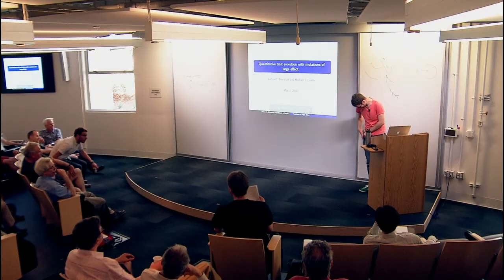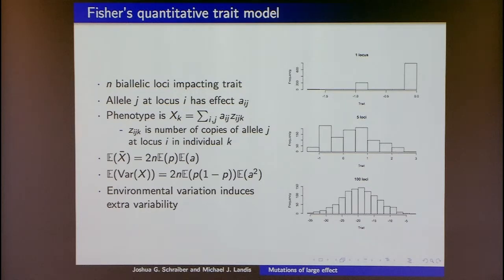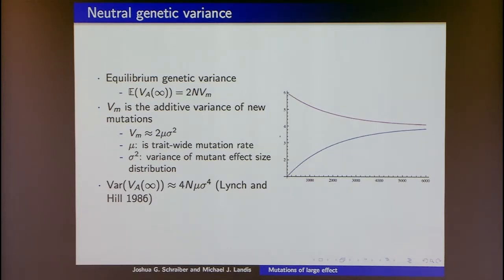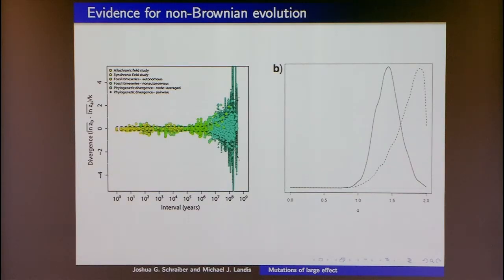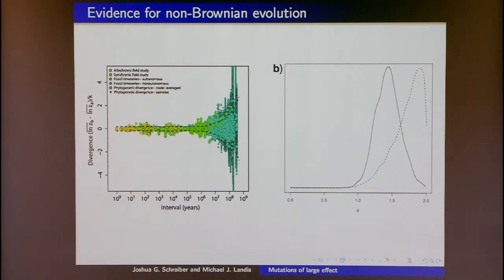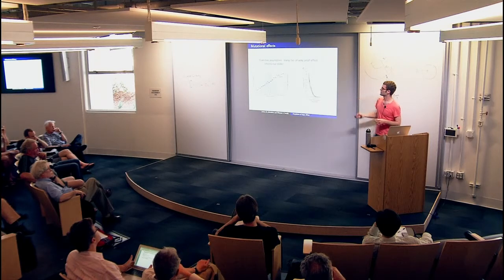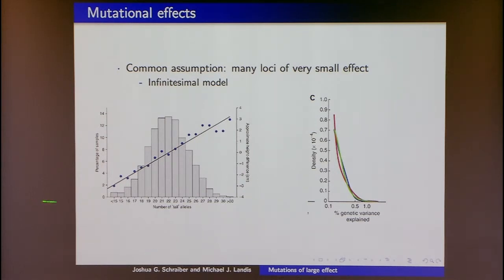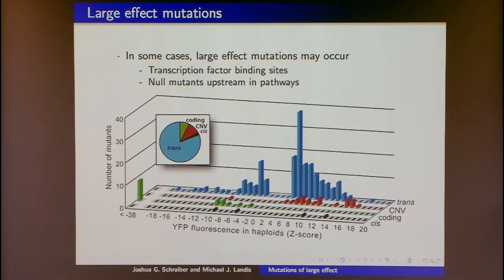Quantitative Trait Evolution when Mutations have Large Effects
Josh Schraiber, UC Berkeley
New Directions in Probabilistic Models of Evolution